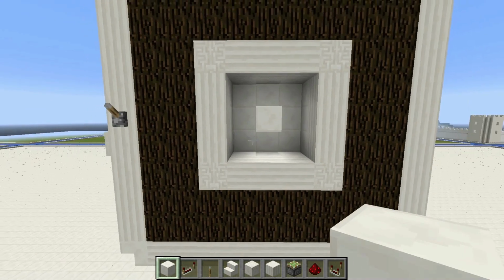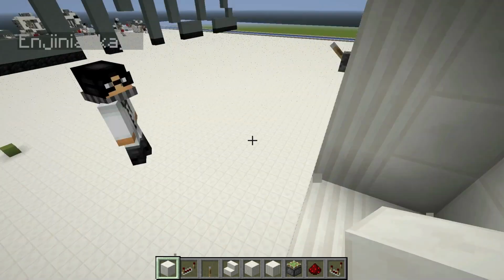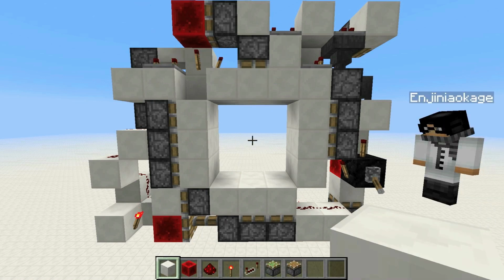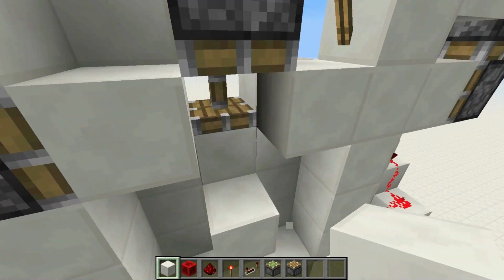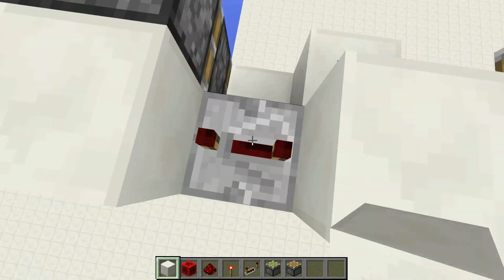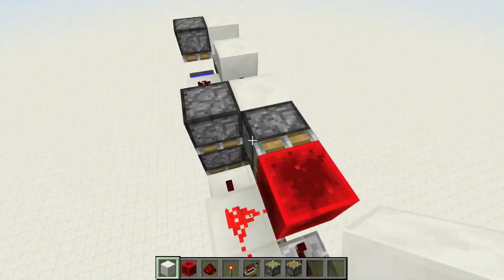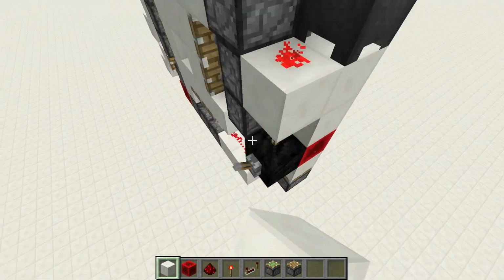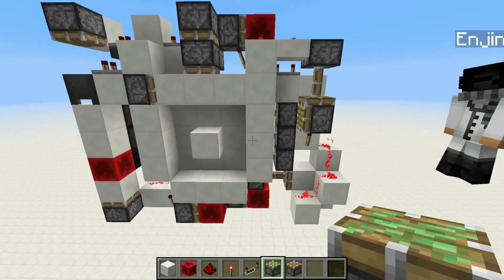Dual Sided Funnel Door w/ Enjiniaokage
I promise not to sing again.

"Do you want to make a video?" was (obviously) a parody of "Do you want to build a snowman?" from the movie Frozen.